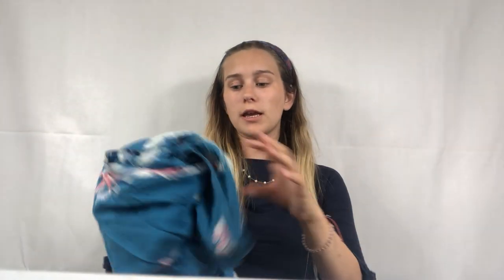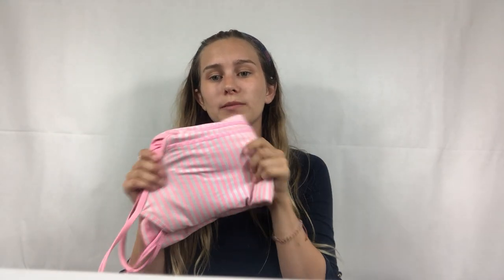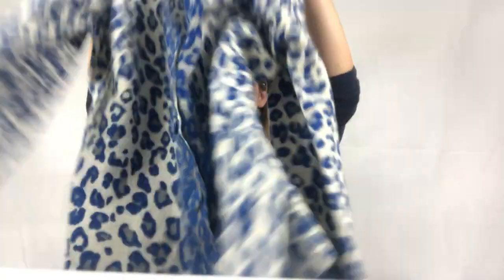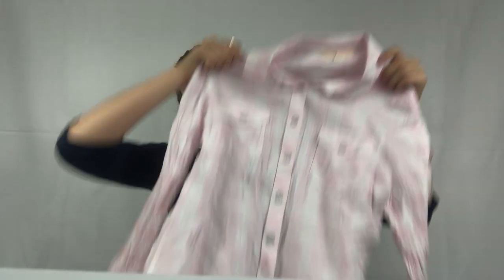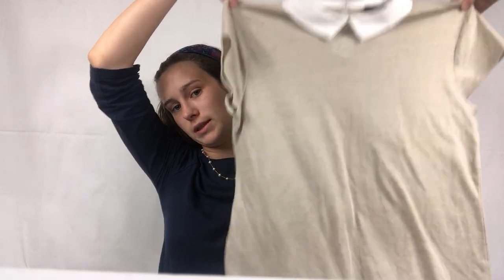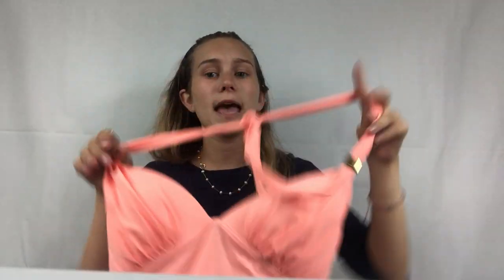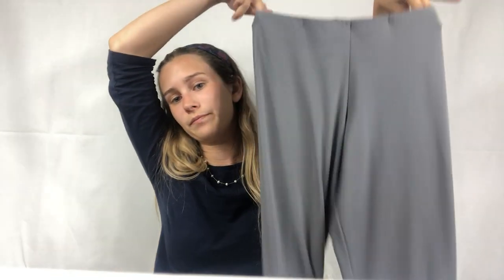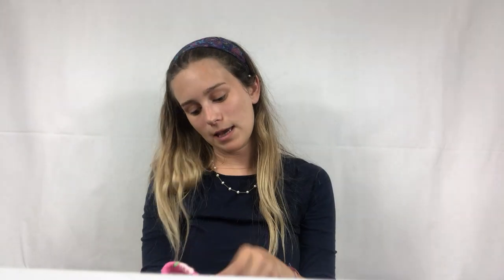Chatty Thrift Store Haul To Resell On Poshmark & Ebay